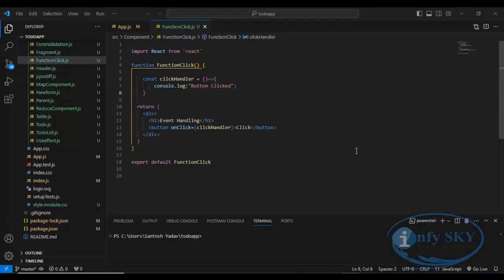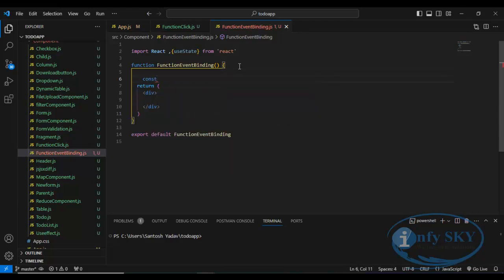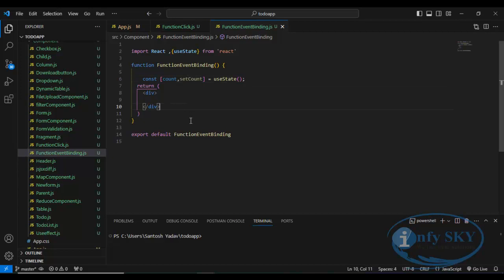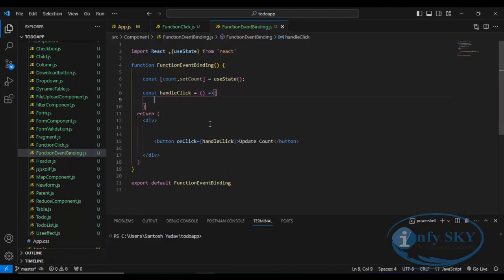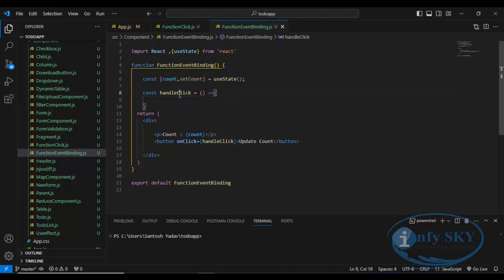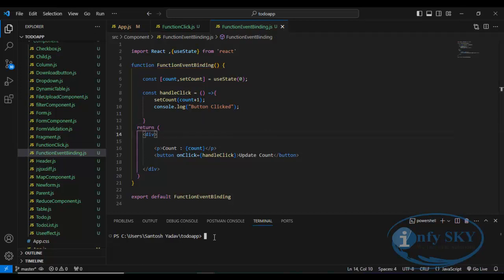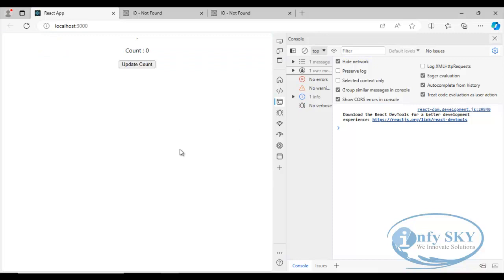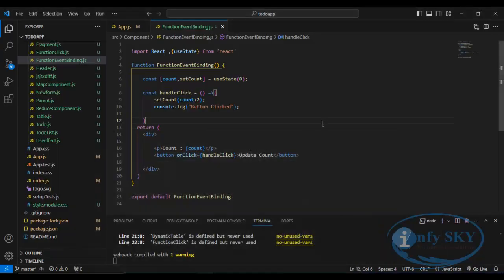What is binding event handler in React 2024? | ReactJS | Binding Event Handlers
Your Quesries:
What is binding event handler in React?
What are event handlers in ReactJS?
How to bind methods or event handlers in JSX callbacks?
How do you bind an event handler to an event?
How do you handle events in React components?
How do you add an event listener to a functional component?
What is a handler function in React?
binding event handlers react functional component
react event handlers list
react js events list
synthetic events in react
event handling in react js example
onclick function in react js functional component
react events
react event listener
How do I pass a parameter to an event handler or callback in functional component?
What are the event handlers in React functional components?
What are event handling functions?
What is event handling in React?
How do you trigger a click event in React functional component?
Event handler in functional component in react js example
Event handler in functional component in react example
onclick react functional component
event handling in react
react events list
react event listener
what are synthetic events in react?
react events
react-native-event listener
What is handling events in React?
What is the best practice for event handler in React?
How do you implement events in React?
What is event handling with example?
Is ReactJS for beginners?
How do I start learning ReactJS?
Can I learn ReactJS in 7 days?
Can I learn ReactJS in 2 days?